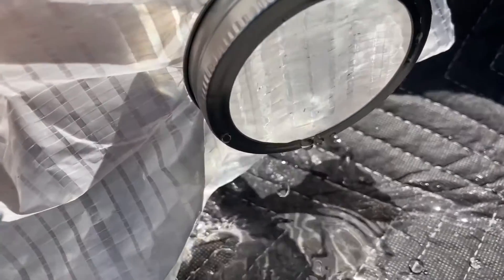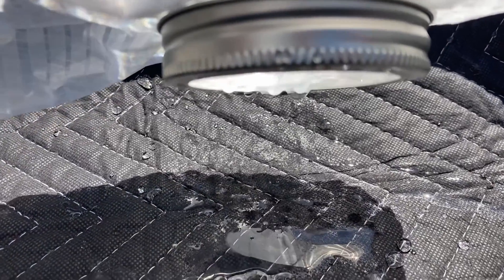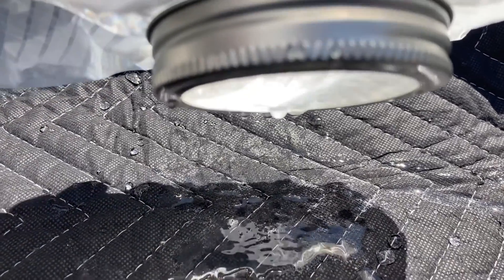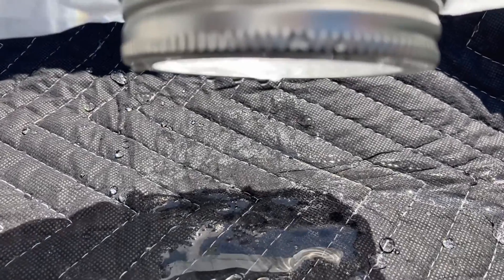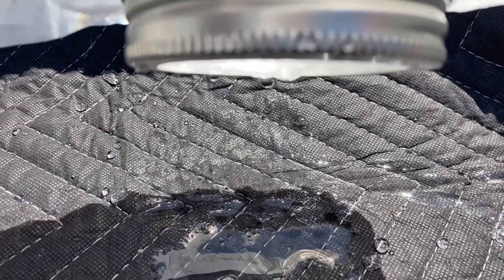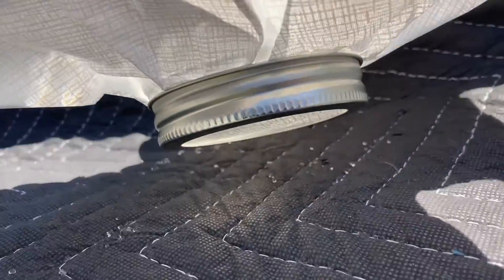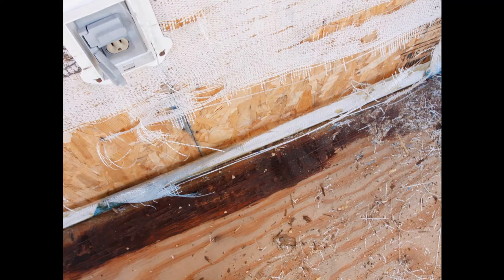DuPont Tyvek vs Woven House Wrap